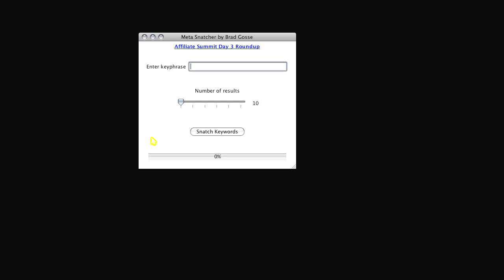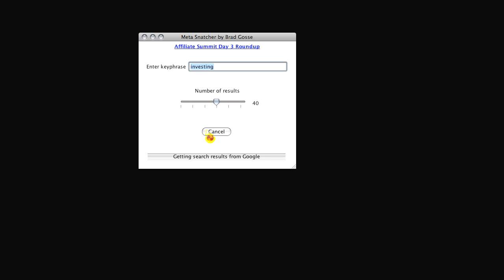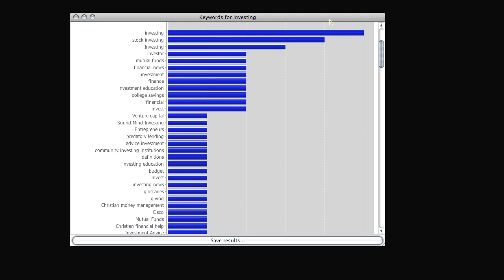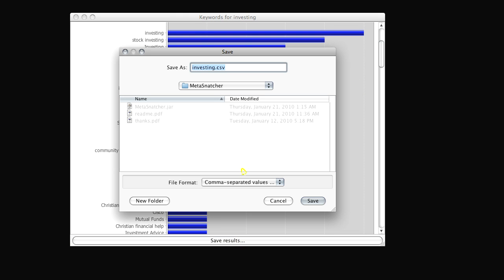Meta Snatcher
demonstrates his free keyword tool software called meta snatcher.